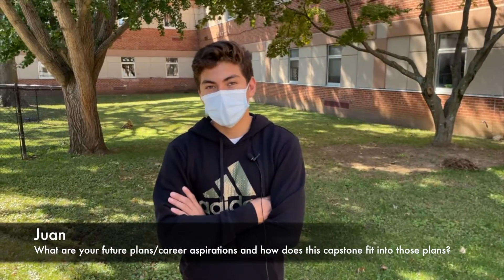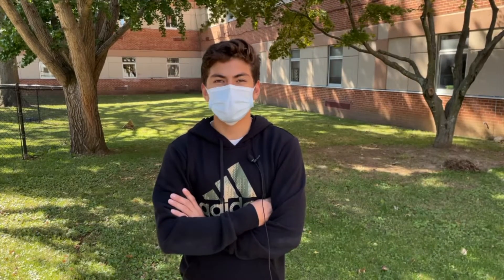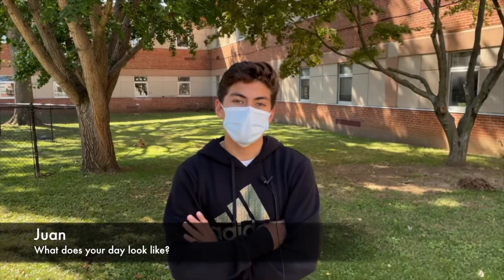Unmanned Flight Capstone Tour at Truman